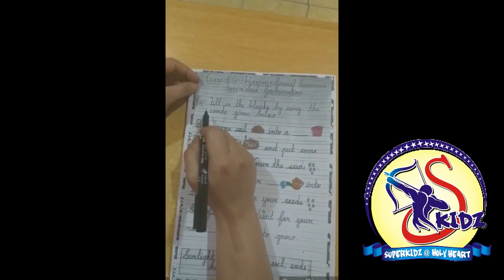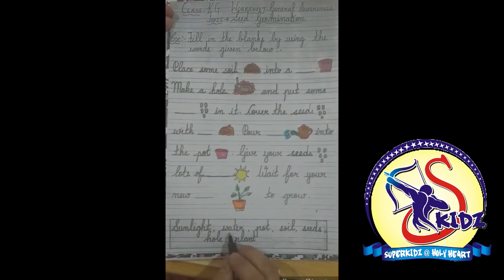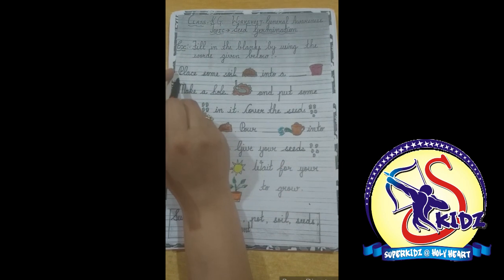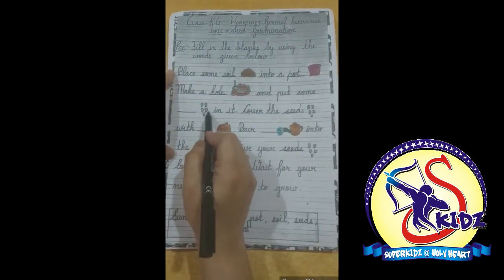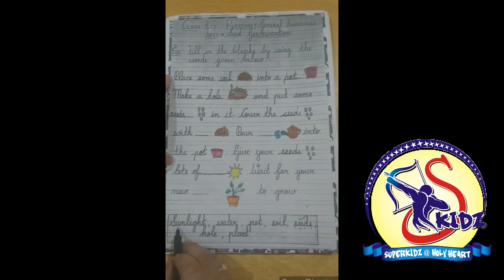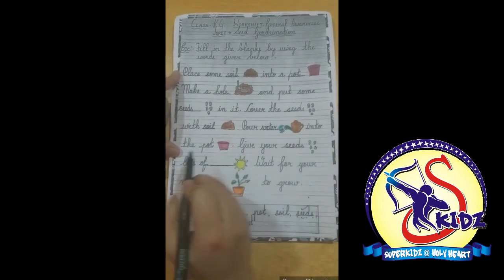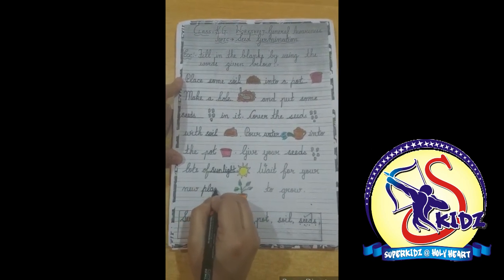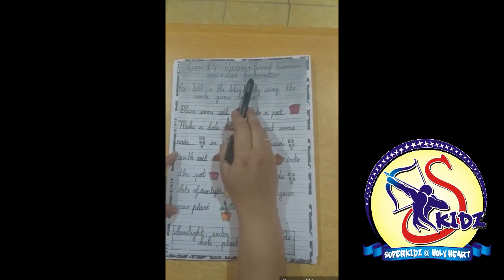Worksheet of Fill Ups on Seed Germination|KG Smart Learners|Superkidz @ Holy Heart